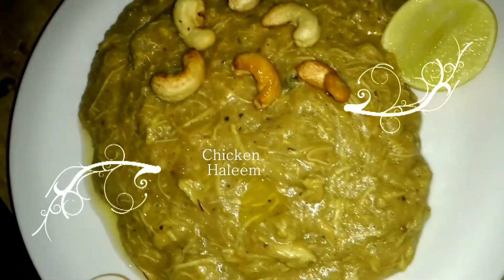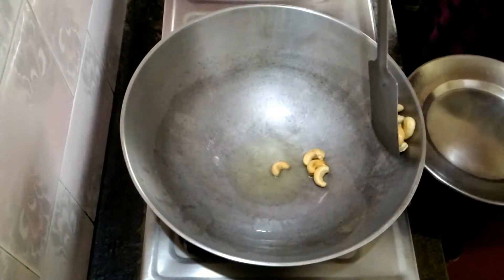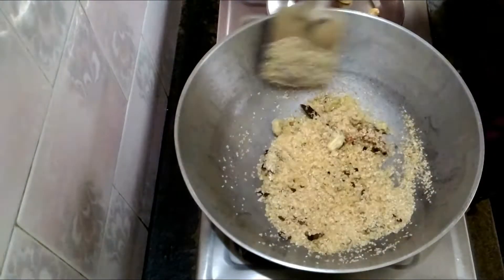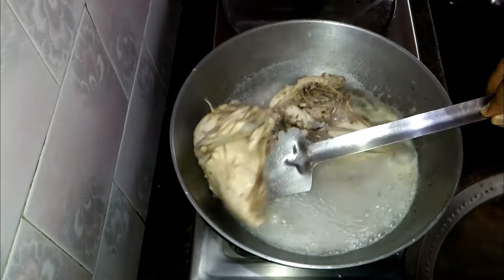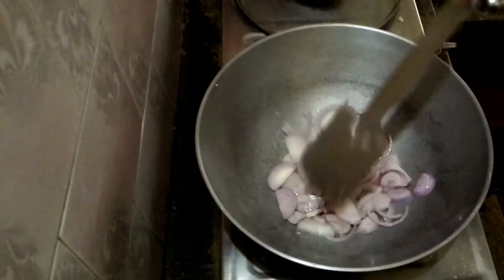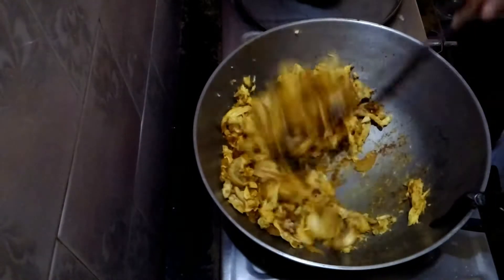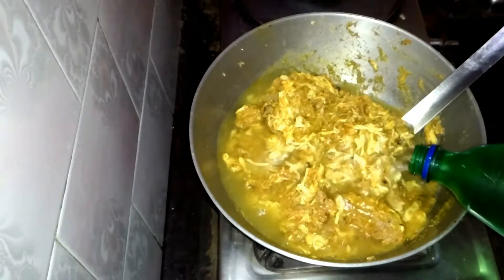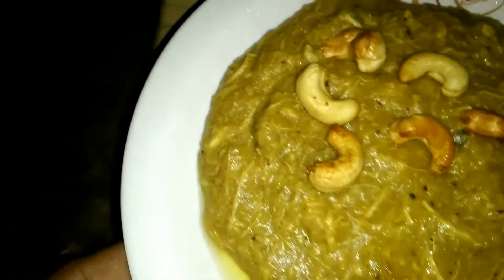Chicken Haleem Easy Style Simple Recipe By Joy Tasty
Chicken Haleem : -

Ingredients -

Some Spices :--

সাদা মরিচ / White Pepper / सफ़ेद मिर्च - 1/2 table spoon

গোল মরিচ / Peppercorns / काली मिर्च - 1/2 table spoon

শাহ্‌ জিরা / Black Cumin / शाही जीरा - 1/2 table spoon

দারচিনি / Cinnamon / दालचीनी - 1/2 table spoon

লং/লবঙ্গ / Cloves / लवंग/लौंग  - 1/2 table spoon

জয়িত্রি / Mace / जावित्री - 1/2 table spoon

Red chili Powder - 1/2 table spoon

Turmeric Powder - 1/2 table spoon

Little Bit Of Cumin Powder - 1/2 tea spoon

Salt - As Your Taste

Ghee - 2 Table Spoon

3 Small Onions

1 Inch Ginger

6 Cloves Of Garlic

All Lentils :-

Mung Beans / green gram - 50 Gms

Garbanzo Beans / Bengal Gram - 50 Gms

Masoor Dal / Red Lentils - 50 Gms

Broken wheat, Cracked wheat / Dalia - 100 Gms

Now Watch The Video For Better Idea.